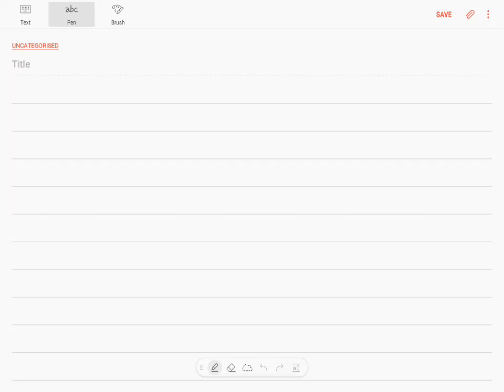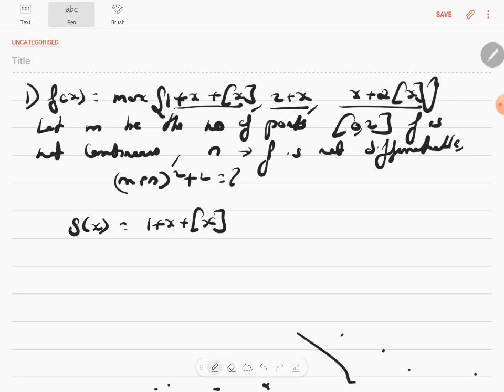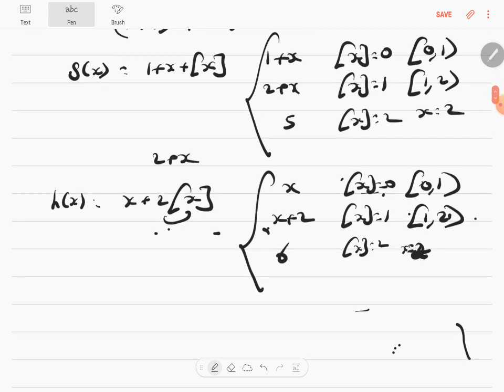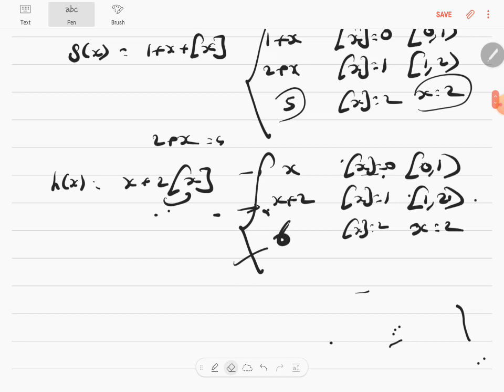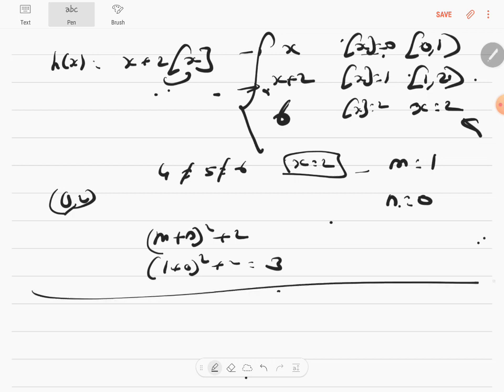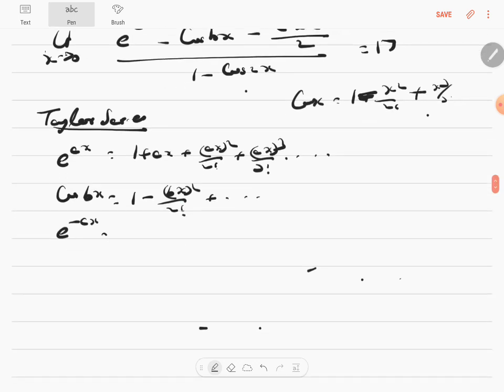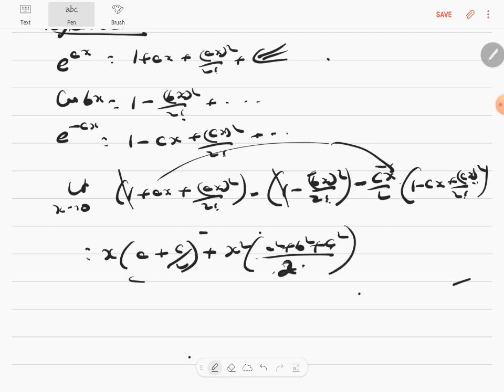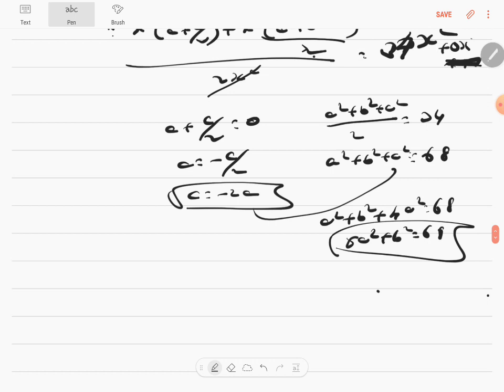limits advanced sums video 1